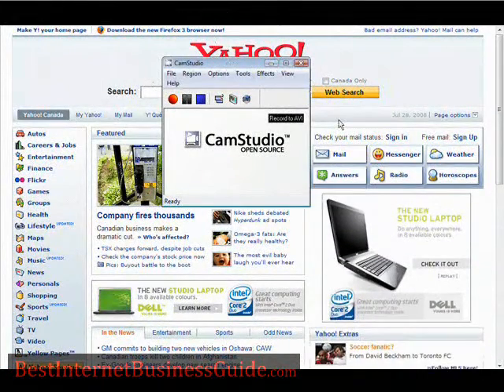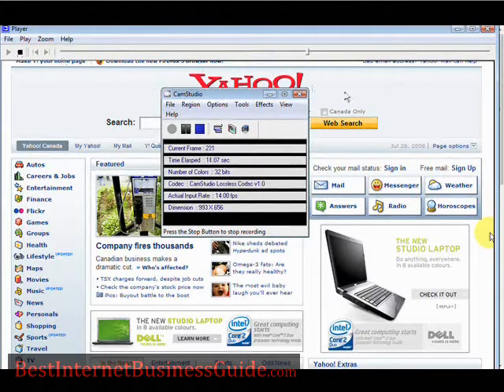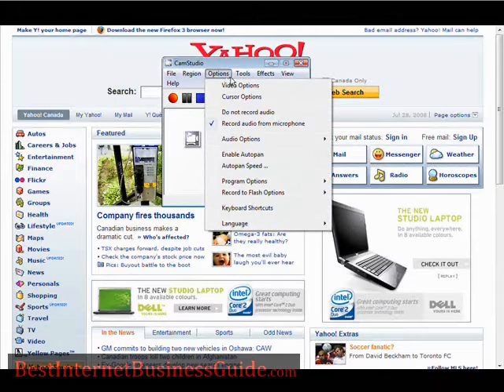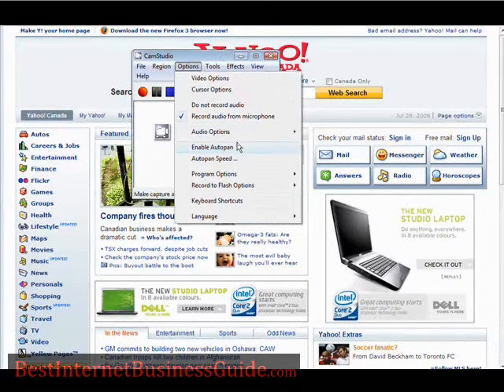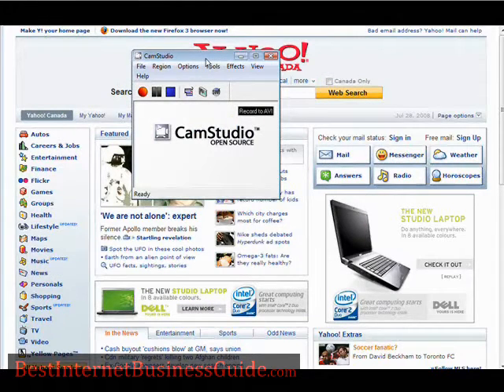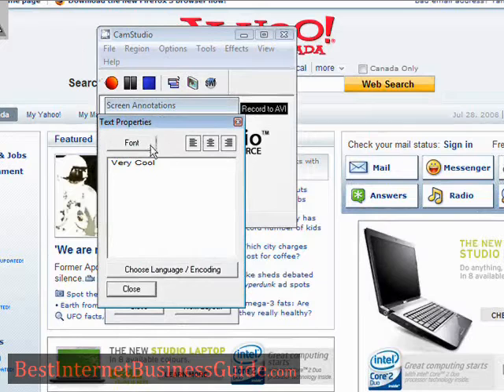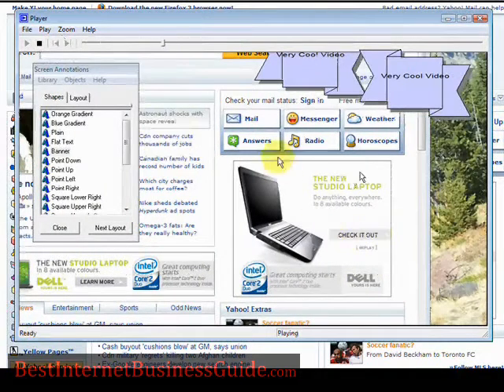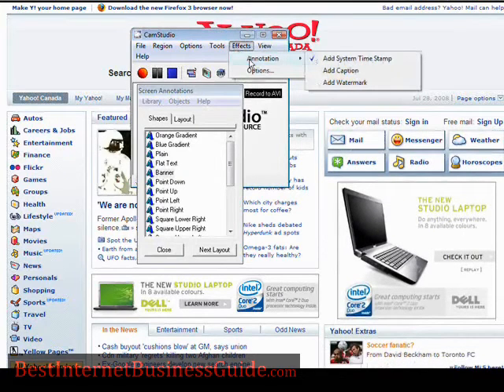Recording video with Camstudio 2/4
Learn how to record video with Camstudio.